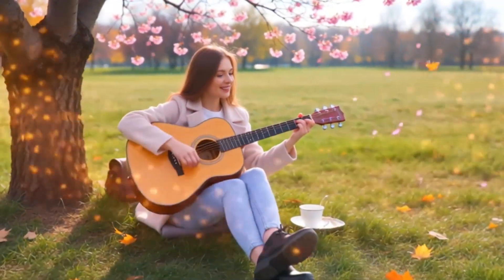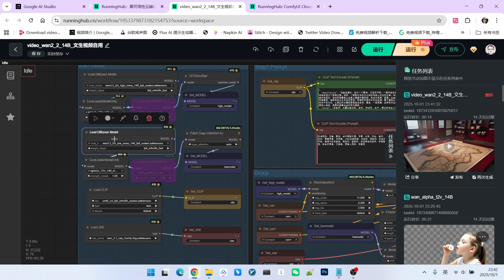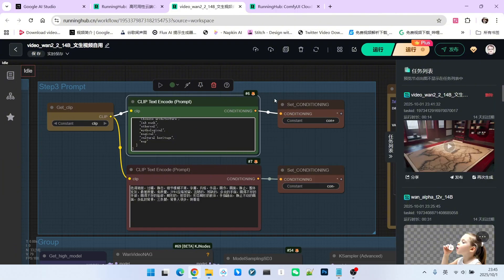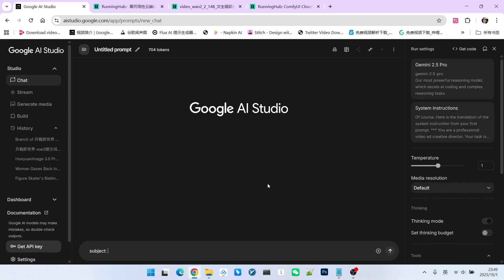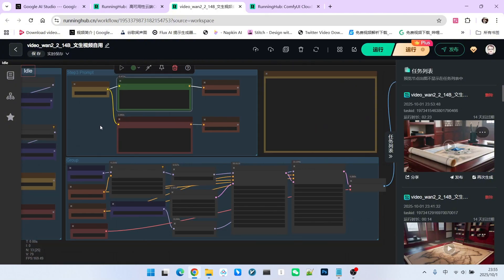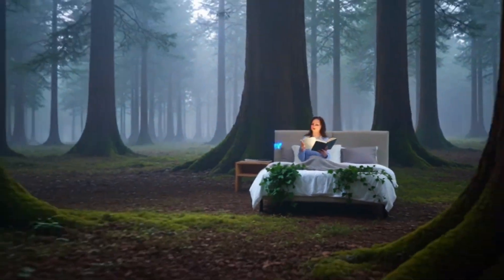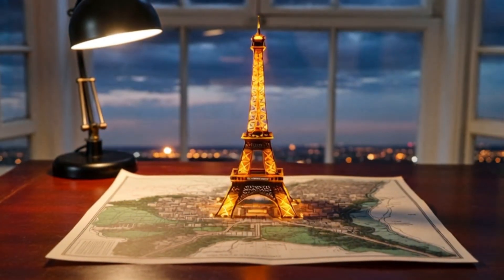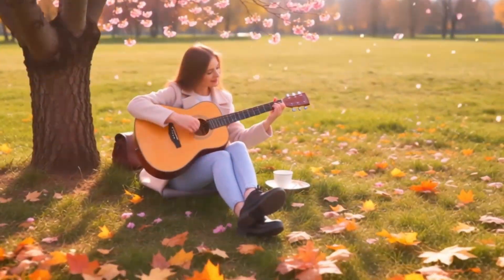Watch AI Grow Buildings & Turn Deserts to Oases! Your Videos Can Be This Epic with This Trick.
🔥Have you ever wanted to create those mind-blowing, seamless scene-shifting animations with AI? While wan2.2 isn't typically known for these effects, I've found a special technique to unlock its full potential!

In this video, I'll guide you through a unique method I call "Transition Animation." We'll dive deep into using a special JSON prompt format to command the AI to create magical transformations—from a bedroom into a forest, or a map into a majestic palace. No complex post-production needed, just the right prompt engineering!

🎬 You'll learn:
1.  The principle behind "Transition Animations" in wan2.2.
2.  How to use my exclusive prompt generator to easily create powerful JSON-formatted prompts.
3.  Two core design principles for stable and stunning effects: "static subject, dynamic environment" and "changing subject attributes."
4.  Practical case studies, including growing architecture, season changes, and scene warping.
5.  A complete walkthrough of the ComfyUI workflow and key node settings.

comfyUI-workflow-online
1:  video_wan2_2_14B_t2v_optimized version